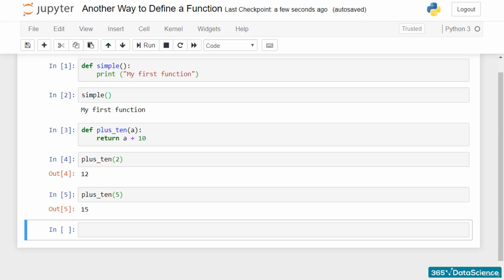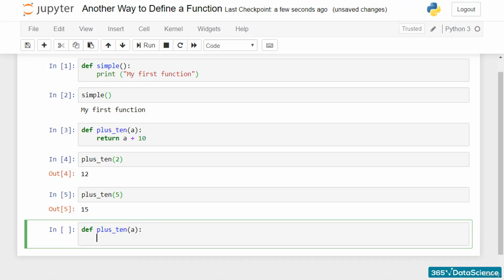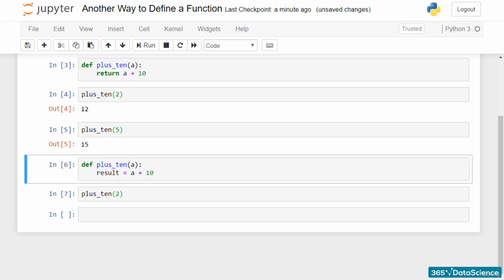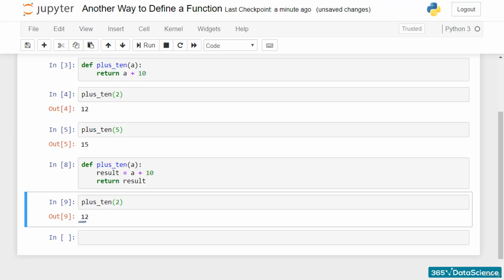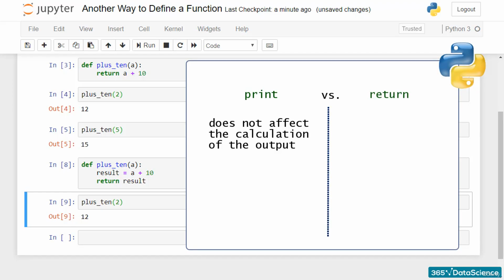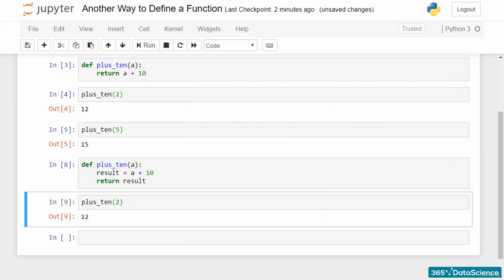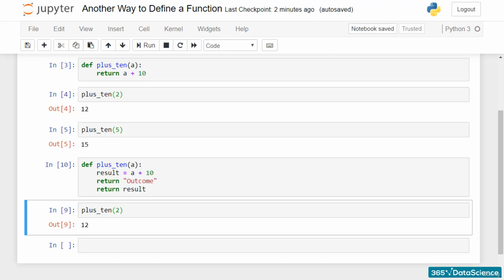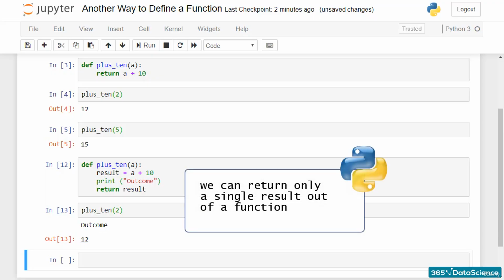71 Functions Another Way to Define a Function